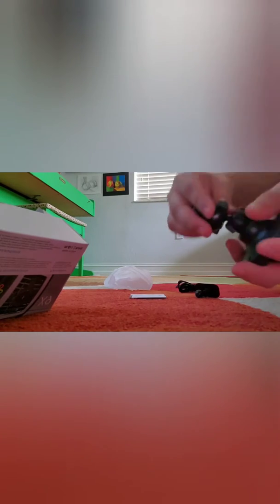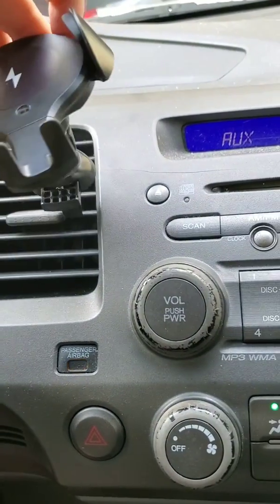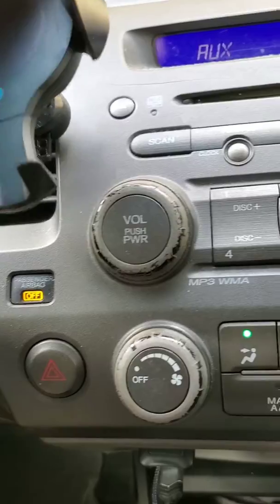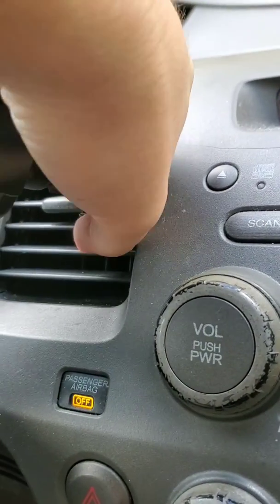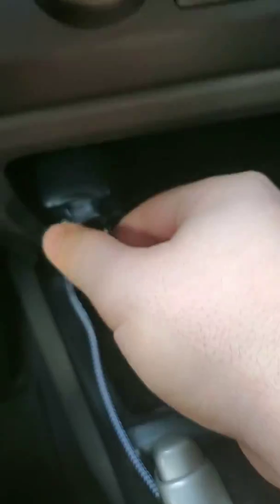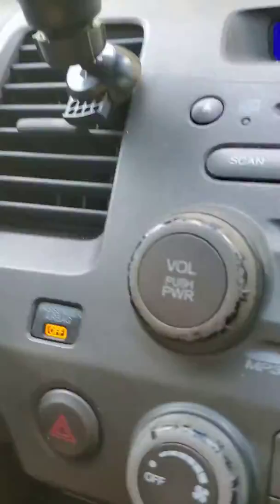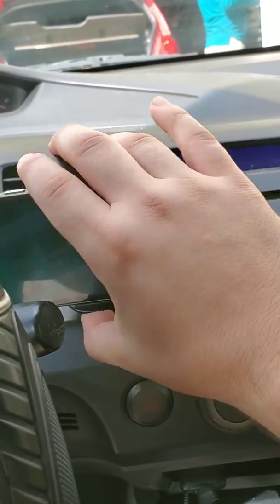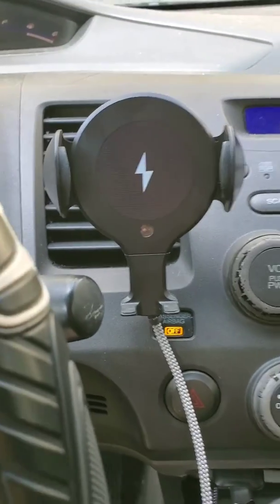APPLUS Wireless Car Charger,Automatic Sensor Car Phone Holder Review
Product Right Here